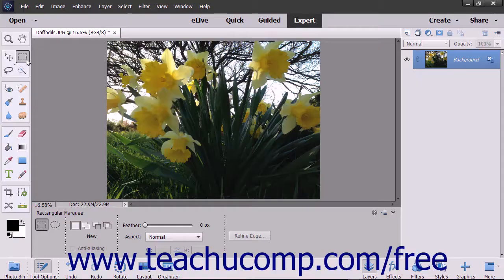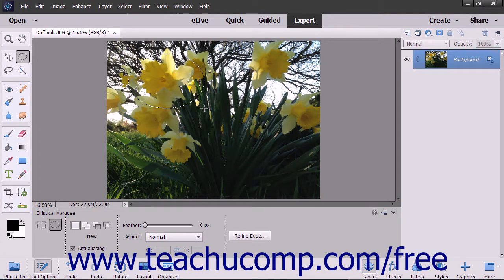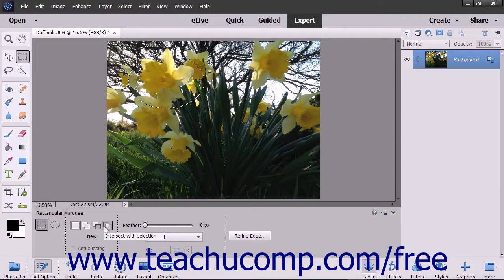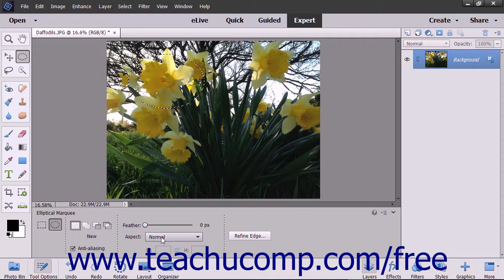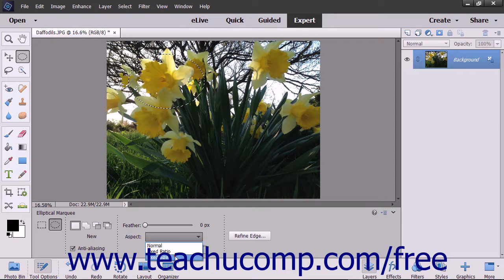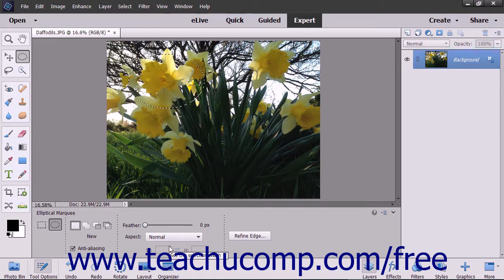Photoshop Elements 2018 Tutorial The Marquee Tools Adobe Training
Learn how to use the marquee tool in Adobe Photoshop Elements A clip from Mastering Photoshop Elements Made Easy v. 2018. - the most comprehensive Photoshop Elements tutorial available. Visit us today!